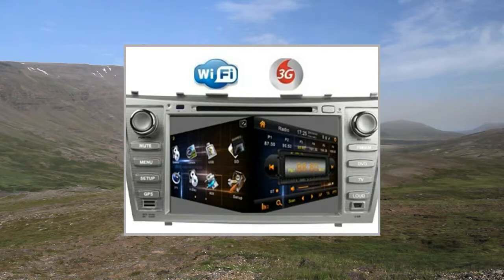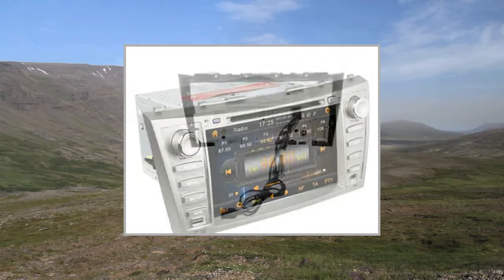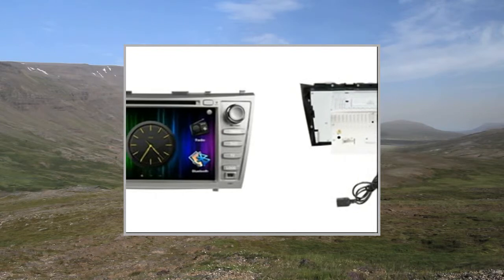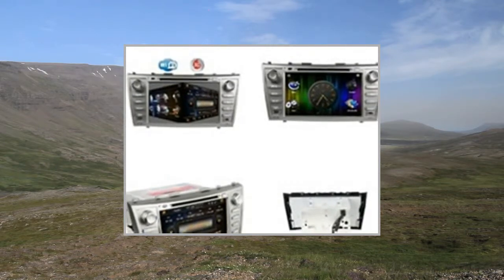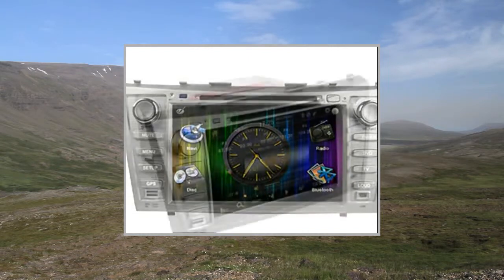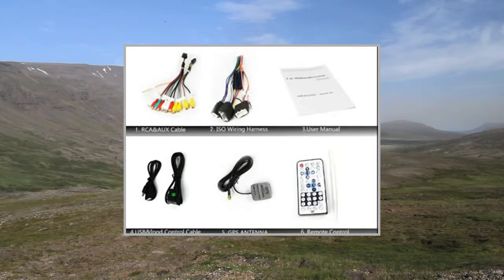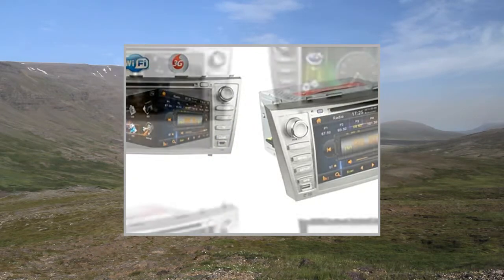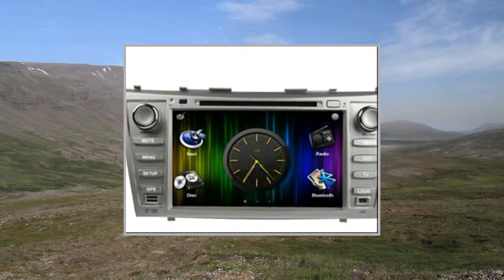FREE SHIPPING car dvd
Pгоduсt Dеsсгіptіоn
Display Screen size:8 inch.3G+ wifi dongleScreen type: HD TFT touch screen.800*480pixels. digital RGB. Touch screen control: yes. Display settings: User,standard,light,soft.Display ajustment: brightness, contrast,color.Setup Language settings: English, Spanish, Portuguese,Russian, Arabic. Music Navigation setup: on/off.Steering wheel control setup: yes.Radio area setup: yes.Start logo setup: yes.Wallpater(menu skin setup): yes. Brake detectiving: on/off. Calibaration setup: yes. Sount setup: yes.Screen setup: yes.Disc Play setup: yes.Other normal setups,More information , contact us.GPS OS: Windows 6.0 core.Built-in Memory: 128MB.Max map card: 32GB.GPS languages: 24 kinds of languages.Navigation languages: different languages according to the map.Support map: IGO, ROUTE66, N-drive, Horizon,SYGIC, Cosmic, others almost all map brand.Support 2D/3D: YES.Support voice guide and other normal map features.DVD Disc type: DVD play support DVD/DVD+-R/WMA/MP3/MP4/DIVX/XVID/CD/VCD/SVCD and so on.Disc loader: kepai disc loader, good quality.Anti-shake: yes. Bluetooth Version: Bluetooth 2.0,class 2. good functions. A2DP.Support handfree call.BT music play: yes.Phone book: yes.Call record: yes.Setup: yes.TV Digital tv: built-in dvb-t mpeg-2 or 4. ISDB-T. Optional function.External tv box: can connect to external tv box for tv.Analog tv: with built-in analog tv tuner, and analog tv antenna is optional.TV System: PAL/ NTSC,SECAM AUTO.TV antenna port: yes. Radio Auto-scan and storage program: yes. Radio area: different area. RDS: yes, optional. Ipod Support ipod input. original ipod play. Amplifier Max power output: 4*45w.good quality. USB MAX 32GB USB Device. SD/MMC 32GB MAX. support music, video, photo play and other features. map navigation. Rear view camera yes, support. AUX Support external video or audio input or and output. Headrest monitor or other external displayer device. support.

car dvd gps for TOYOTA CAMRY 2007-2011+ steering wheel control+PIP+canbus+phonebook+map+RDS+wifi
picture in picture+ subwoofer out
3G + wifi dongle
free map + 3G internet+LED light colors